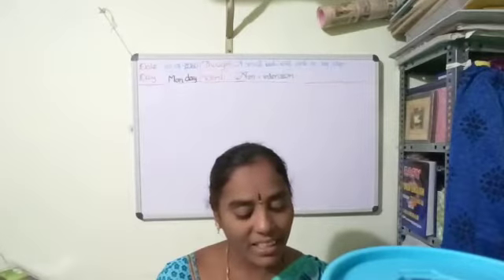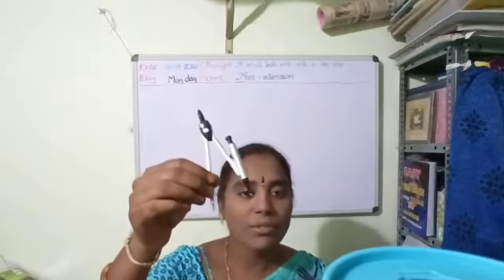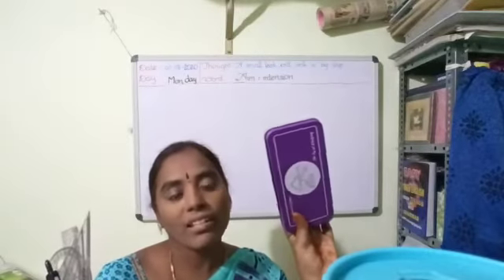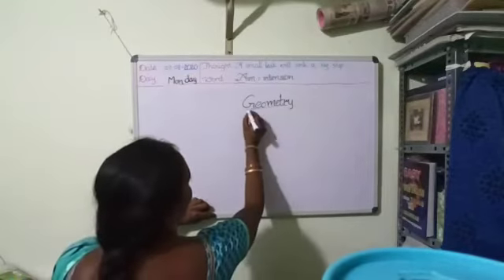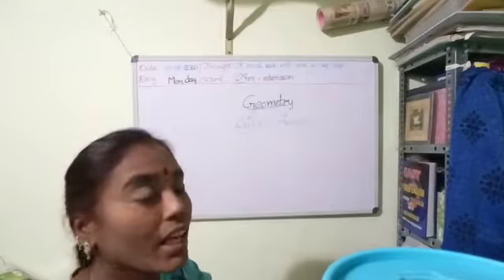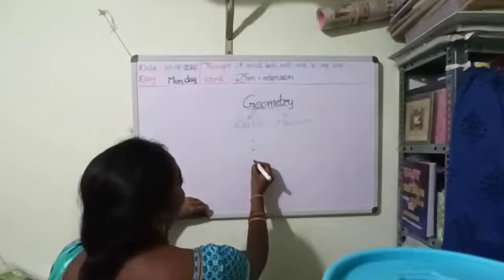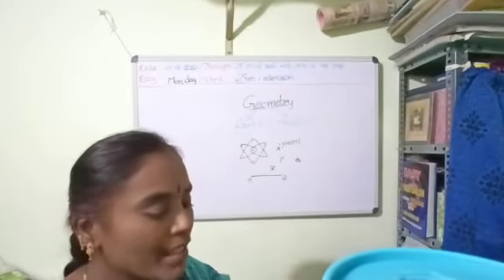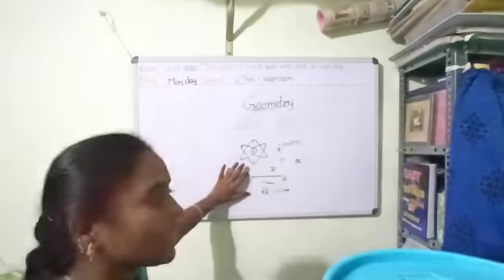Demo on geometry by pallavi vedapatashala sanju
the basics of geometry is shown by Pallavi mam
geometry is very important
we can see the objects near by us they all are belongs to geometer part

Welcome to Veda paṭhasala youtube channel..

Veda paṭhasala is an education platform

Every single message I share in this channel is so valuable that I will teach children the lessons my life has taught me. Every day in my psychology course I write about things that are mixed with my own experiences in the form of stories so that if you all know about my mentality and my way of thinking you will make us believe our idea.

I send a story like this every day. In these stories, children will teach your children the value of parents, the brotherhood of siblings, the respect of adults, the goodness of a teacher, the value of time, the value of life.

Because the property we have to give to children is the real property, the intellect, the knowledge, the values. Otherwise, the children will not be able to keep up with how many coats we have given them

note:if u want to join  in of any our courses u can contact below number

Veda Patashala
Sanju
Parenting Coach
Child psychologist
IMPACT Trainer
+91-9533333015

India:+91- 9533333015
Whatsapp is available
Courses and demos offered;
1. Vedic Maths(Fast Maths)

2. Aptitude

3. Telugu

4. MS Office

5. HTML

6. C language

7. C++

8. Advance Data Structure

9. Python

10. JAVA

11. Web Design

12. Internet of Things(IOT)

13. Human values Ethics

14. Sloka & Veda

15. Machine Learning

16. Artificial Intelligence

17. Deep leaning

18. Yoga & Meditation

19. Maths

20. Reasoning

21. Computer Basics

22. Classical Music

23. Any Computer Tool

24. Special Education (teach to Special disabilities children)

25. S/W & H/W trouble shooting

26. Networking

27. System Admin

28. Hindi

29. Spoken English

30. Abacus

31. Botany

32. Zoology

33.Hypertext Processor(PHP)
34. Data Mining

35. DBMS

 36. Soft Skills

37. EAMCET